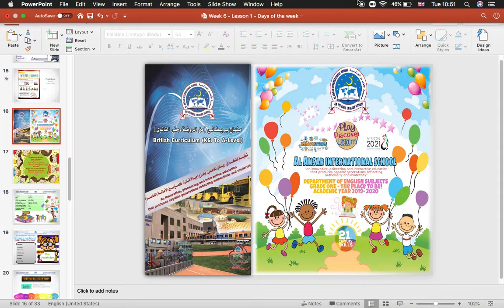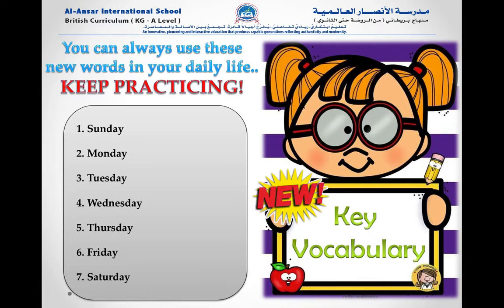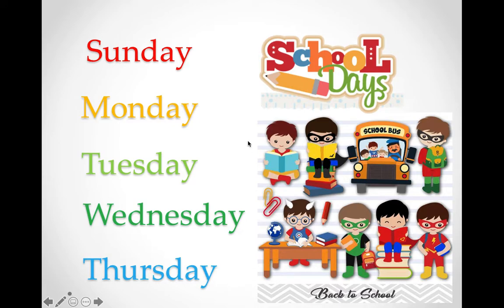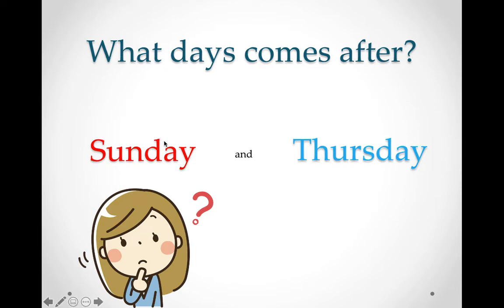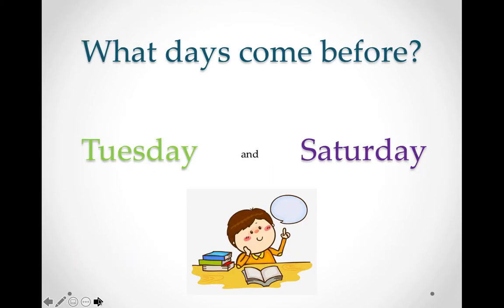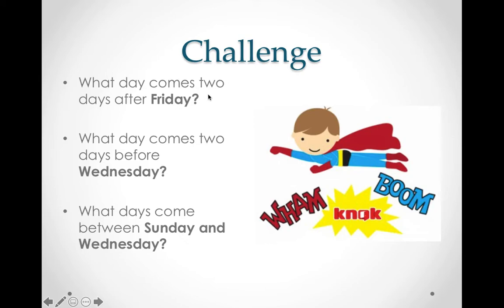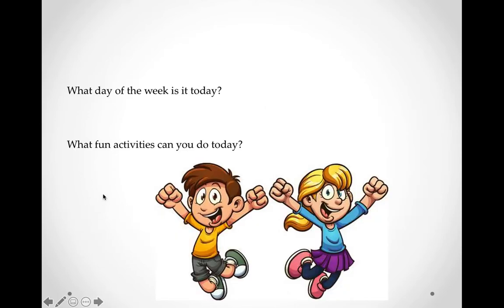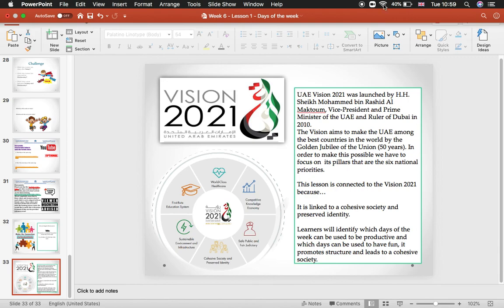Week 6 - Lesson 1 - Days of the week.